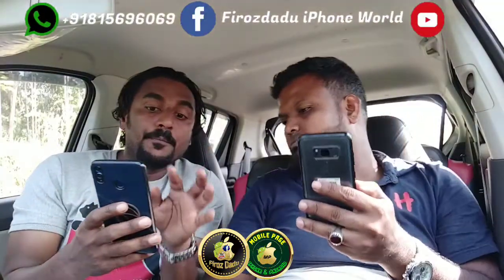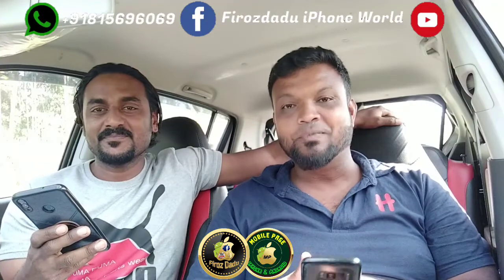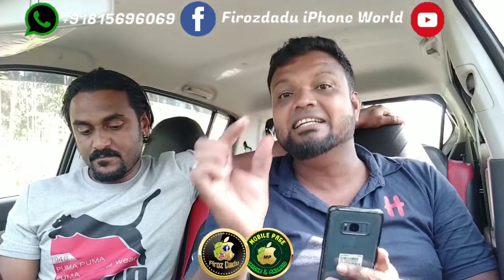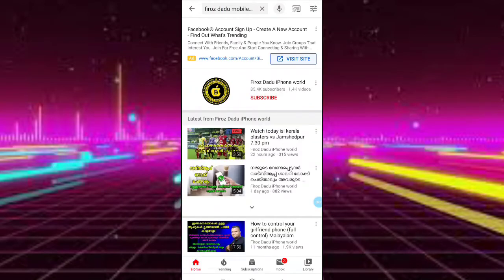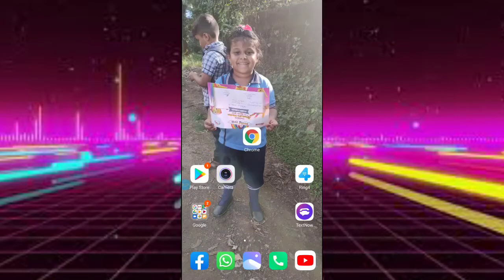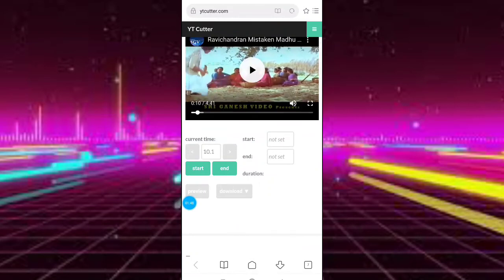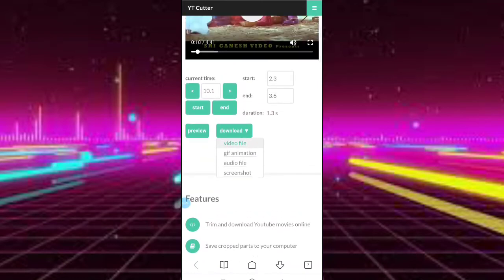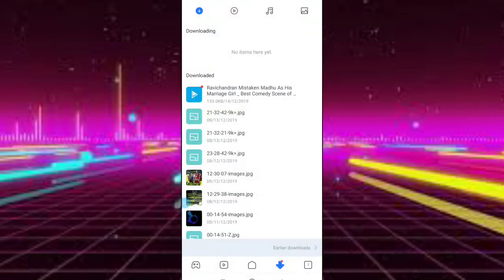യൂട്യൂബ് വീഡിയോയിലെ ആവശ്യമുള്ള ഭാഗങ്ങൾ എങ്ങനെ കട്ട് ചെയ്യാം How To Cut Required Parts In Youtube Vid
യൂട്യൂബ് വീഡിയോയിലെ ആവശ്യമുള്ള ഭാഗങ്ങൾ എങ്ങനെ കട്ട് ചെയ്യാം